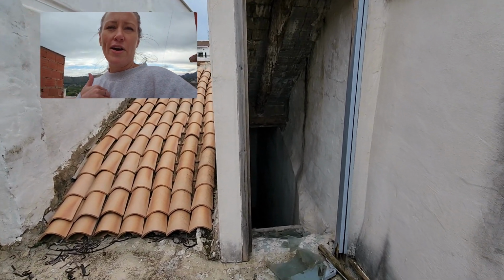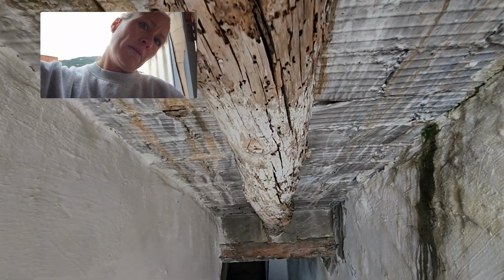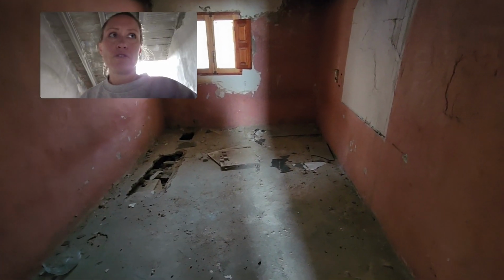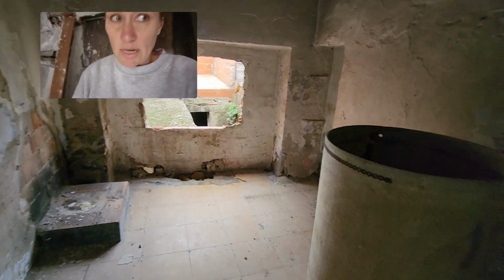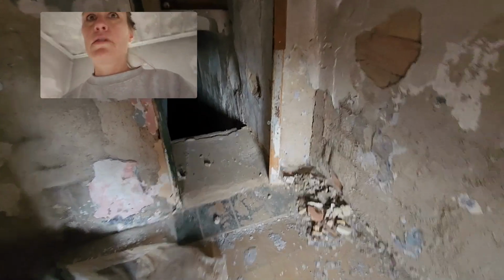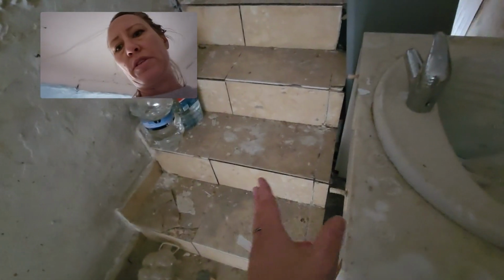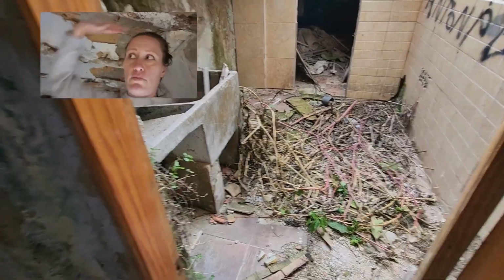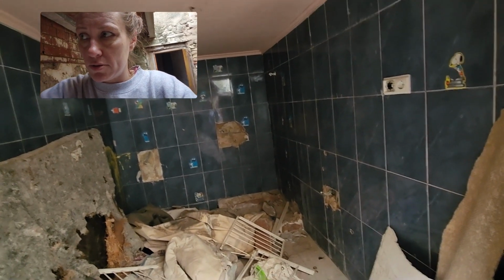$5,000 House in Spain - First Look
In this video I'm going to take you on a walk through the house I recently bought in Spain for $5,000! The house is a disaster, but I would expect no less at that price.

👋 My name is Nicole and I created Travel to Money to help you learn about how to travel adventure and have fun on the road to financial independence. I have traveled the world, I own a couple of houses in Spain, and I’m on a creative journey to financial independence. I believe the road to financial freedom can and should be fun.

✈️ GO ON A TRIP WITH ME!

📸 CAMERA GEAR

🌎 TRAVEL GEAR

🏠 AIRBNB HOSTING MUST-HAVE ITEMS